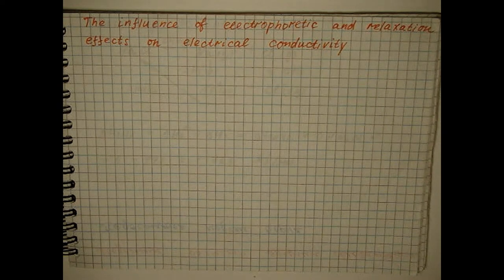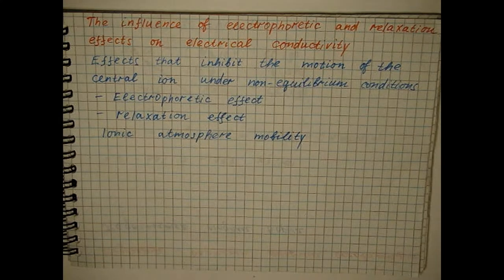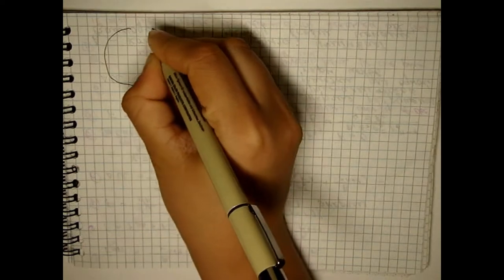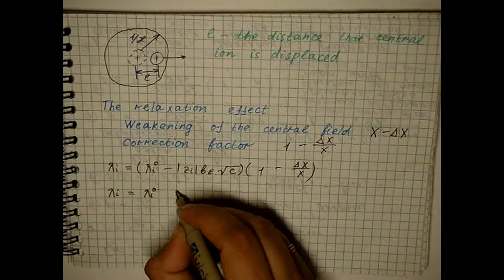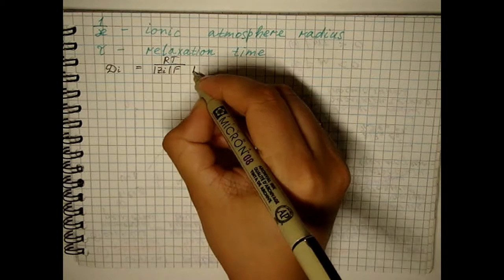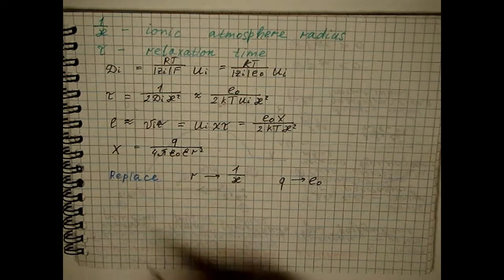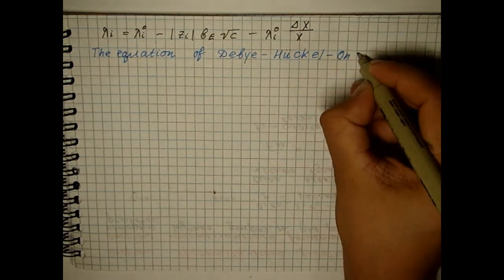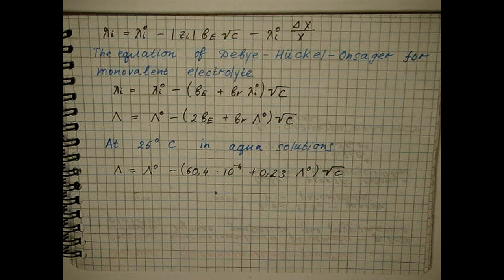Lecture 38 Electrophoretic and relaxation effect. Debye Huckel Onsager equation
Lecture 38
00:00 Effects that inhibit ion movement
01:13 Electrophoretic effect of inhibition of the ionic atmosphere
02:53 Relaxation effect of deceleration of the ionic atmosphere
04:23 Einstein-Smoluchowsky formula
07:52 Debye-Hückel-Onsager equation
08:31 Debye-Hückel-Onsager equation in aqueous solutions at 25 degrees Celsius